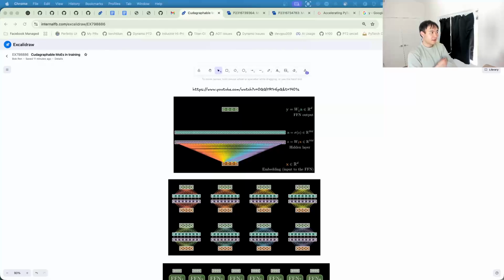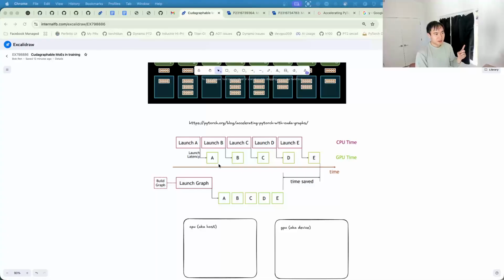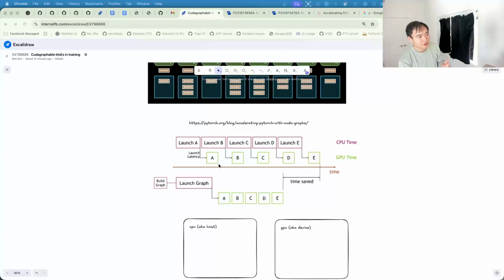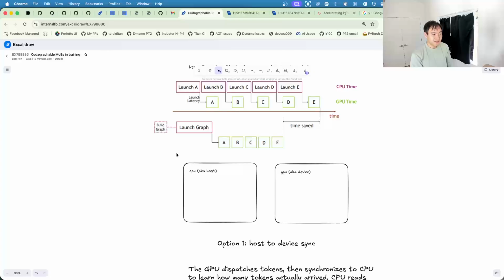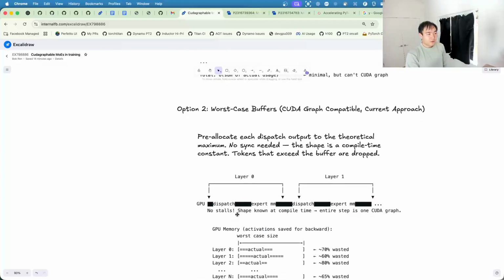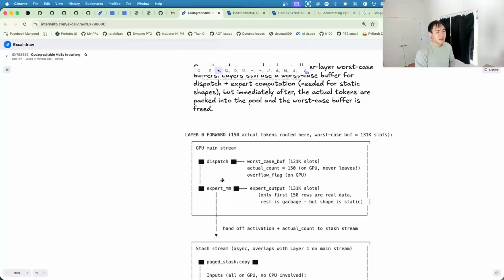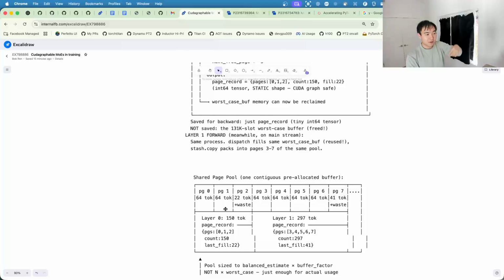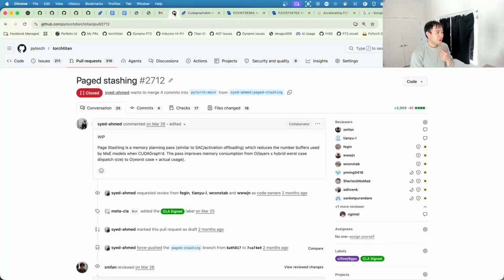Mixture of experts (moe) + cudagraphs for training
A code-focused walkthrough of Mixture of experts (MoE) + cudagraphs for training, with practical intuition and implementation details.

The walkthrough covers Mixture of Experts, CUDA Graphs, dynamic token routing, static buffers, and graph replay, connecting the concepts to practical implementation details and performance tradeoffs.

Key topics: Mixture of Experts, CUDA Graphs, dynamic token routing, static buffers, graph replay.